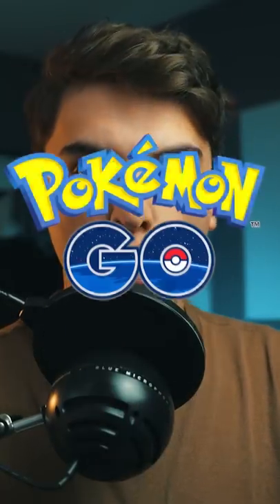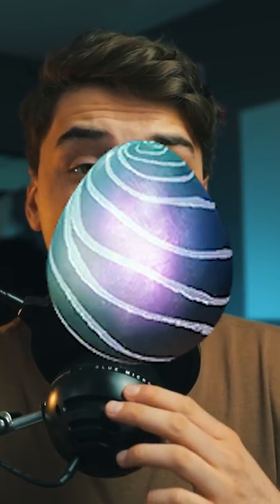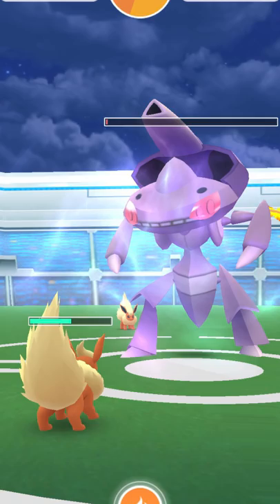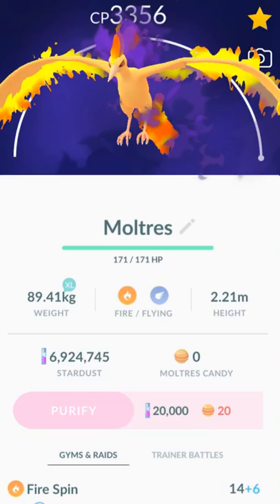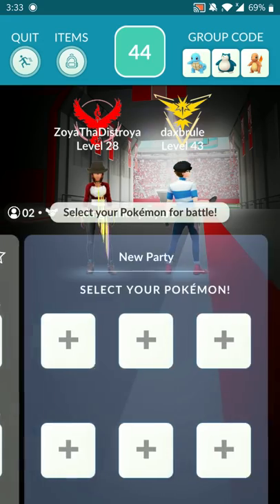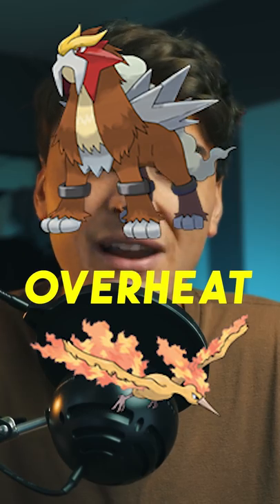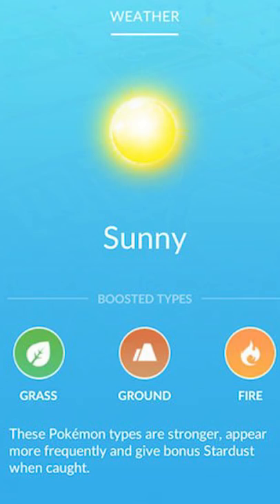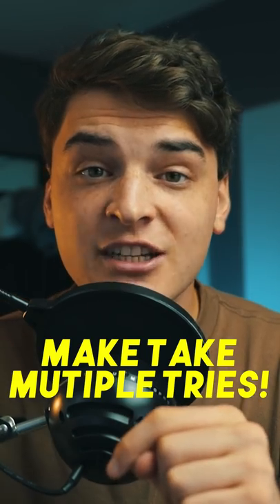HOW TO *SOLO GENESECT RAID* in POKEMON GO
Example of People Soloing

AUTOCATCHER'S!